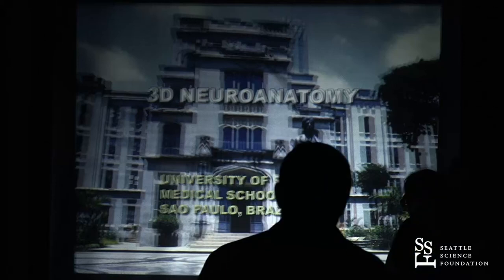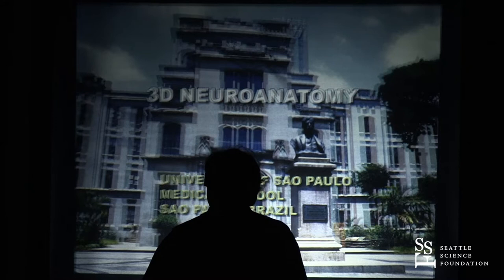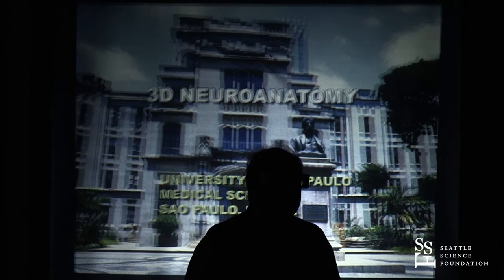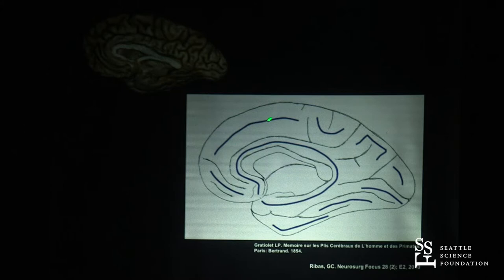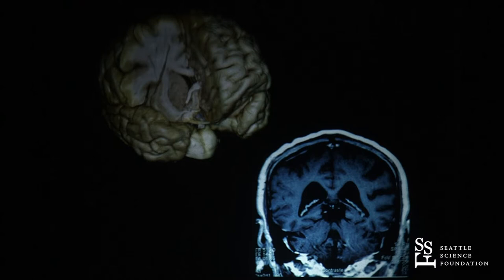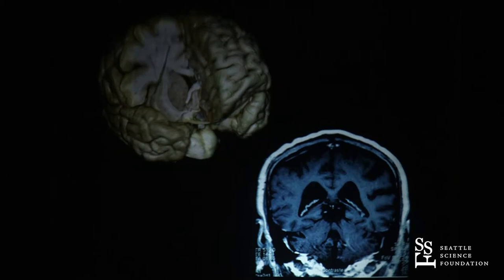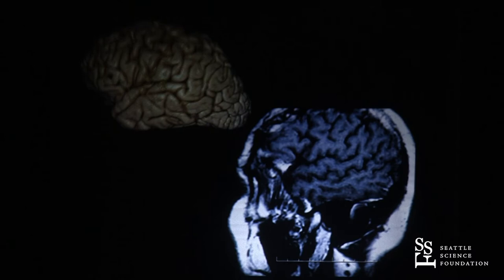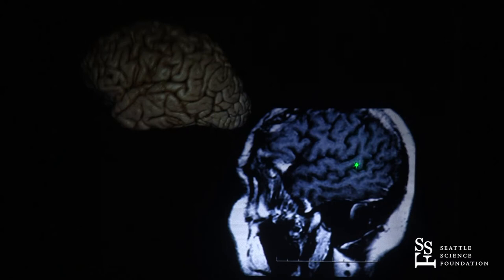The Brain Surface: Sulci & Gyri - Guilherme Carvalhal Ribas, MD